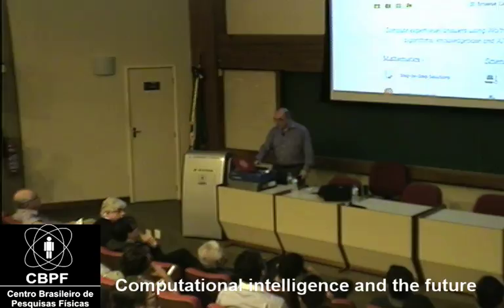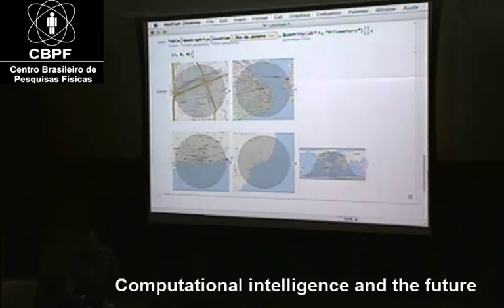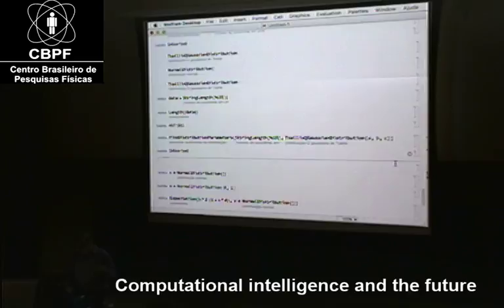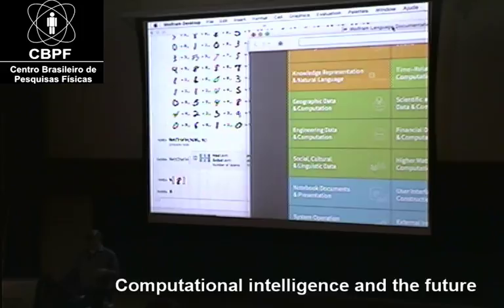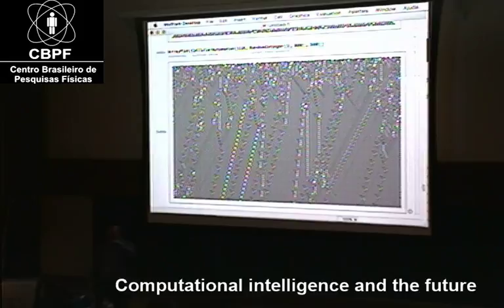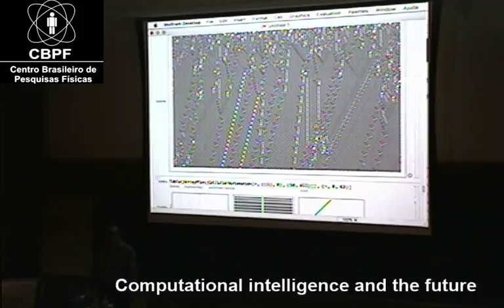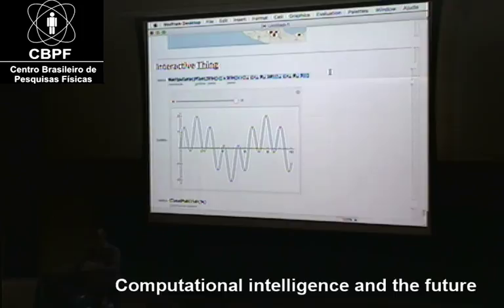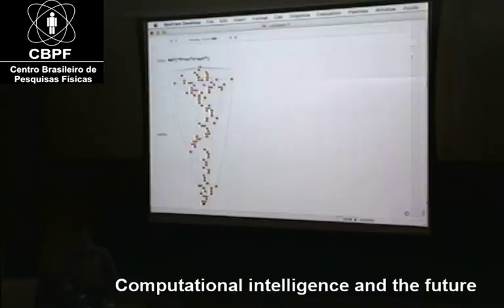CBPF - 02/08/2018 - Computational Intelligence and the Future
Computational intelligence and the future

Stephen Wolfram

Wolfram Research, USA

Seminário extraordinário

Local: Auditório Ministro João Alberto Lins de Barros, no CBPF, à rua Dr. Xavier Sigaud 150, Urca, Rio de Janeiro (RJ).

Dia: 02 de agosto 2018 (quinta-feira).

Horário: 11h

Entrada gratuita, sem necessidade prévia de inscrição. Público externo deve apresentar documento de identificação na portaria.

BREVE CV:

Stephen Wolfram is well-known as the creator of ‘Mathematica’, ‘Wolfram/Alpha’ and the ‘Wolfram Language’; the author of A new kind of science; and the founder and CEO of Wolfram Research. Over the course of nearly four decades, he has been a pioneer in the development and application of computational thinking – and has been responsible for many discoveries, inventions and innovations in science, technology and business.

Late in 1981 Wolfram set out on an ambitious new direction in science aimed at understanding the origins of complexity in nature. Wolfram's first key idea was to use computer experiments to study the behavior of simple computer programs known as cellular automata. And starting in 1982, this allowed him to make a series of startling discoveries about the origins of complexity. The papers Wolfram published laid the groundwork for the emerging field that Wolfram called complex systems research.

Through the mid-1980s, Wolfram continued his work on complexity, discovering a number of fundamental connections between computation and nature, and inventing such concepts as computational irreducibility. Wolfram's work led to a wide range of applications – and provided the main scientific foundations for such initiatives as complexity theory and artificial life.

Following his scientific work on complex systems research, in 1986 Wolfram founded the first journal in the field, Complex Systems, and its first research center. Then, after a highly successful career in academia – first at Caltech, then at the Institute for Advanced Study in Princeton and finally as Professor of Physics, Mathematics and Computer Science at the University of Illinois – Wolfram launched Wolfram Research, Inc.

Wolfram has been president and CEO of Wolfram Research since its founding in 1987. In addition to his corporate leadership, Wolfram is deeply involved in the development of the company's technology, personally overseeing the functional design of the company's core products on a daily basis, and constantly introducing new ideas and directions.

Seminário extraordinário

Horário: 11h

Stefan Söldner-Rembold

Local: Auditório do 6º andar, Edifício César Lattes, no CBPF, à rua Dr. Xavier Sigaud 150, Urca, Rio de Janeiro (RJ).

Dia: 27 de julho 2018 (sexta-feira).

Horário: 11h.

RESUMO:

The Deep Underground Neutrino Experiment (DUNE) will be an international observatory for neutrino science. Primary science drivers are the discovery of CP violation in the neutrino sector, the detection of neutrinos from supernovae, and the search for baryon number violation. DUNE will consist of two neutrino detectors placed in the world’s most intense neutrino beam. The near detector will record particle interactions near the source of the beam at Fermilab close to Chicago. A second, much larger, far detector operating with liquid-argon will be installed more than a kilometer underground in South Dakota. Several mid-size liquid-argon detectors at Fermilab and CERN will soon demonstrate the potential of the cutting-edge liquid-argon technology employed for DUNE. I will give an overview of the current status and future discovery potential of the DUNE programme.

BREVE CV:

Professor of Particle Physics at the University of Manchester. He studied at Bonn University and received his PhD at the Technical University of Munich with a fellowship from the Max-Planck Institute. During his career, he has contributed to a range of collider physics experiments, including ZEUS at DESY, OPAL at CERN, and Dzero at Fermilab. He served as Spokesperson of Dzero from 2009 to 2011. Over the last decade he has shifted his focus to neutrino physics where he has worked on several experiments and was recently elected as co-Spokesperson of the DUNE Collaboration. He has received a Royal Society Wolfson Award, was Heisenberg Fellow of the German Research Foundation and was recently awarded the 2018 Chadwick Medal of the Institute of Physics for his contributions to Higgs and neutrino physics. He is a Fellow of the American Physical Society.